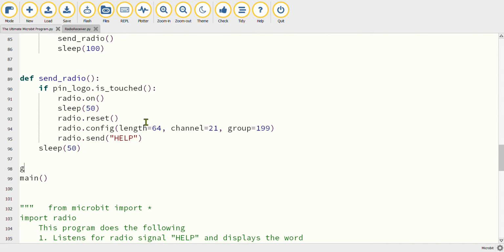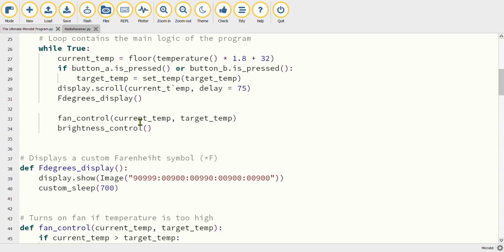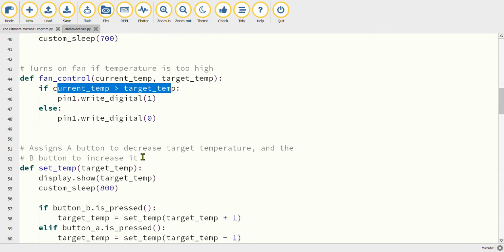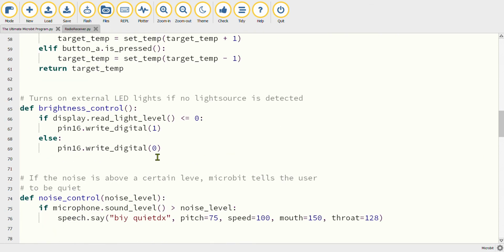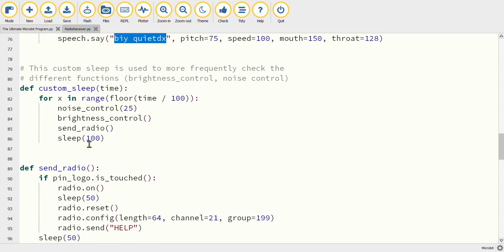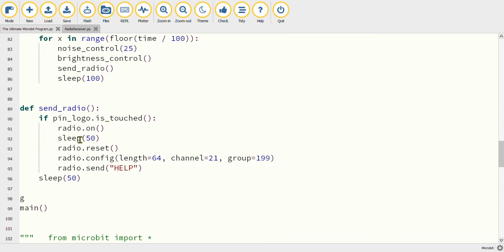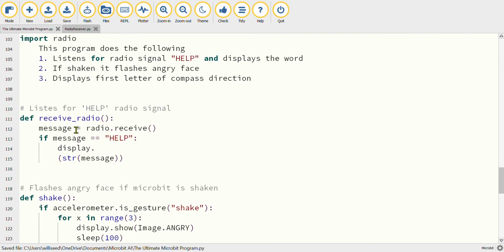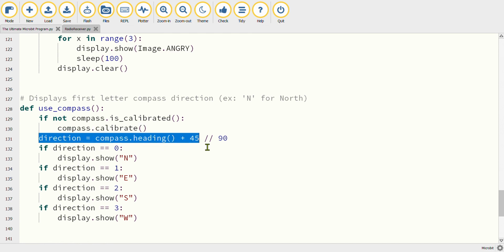Micro:bit Part 2 of 2—Python Code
This goes over the code of my program on Micro:bit part 1. I'm using the MU editor just to show the code. The actual code has to be used in and downloaded on the micro:bit with the microbit.org python editor.